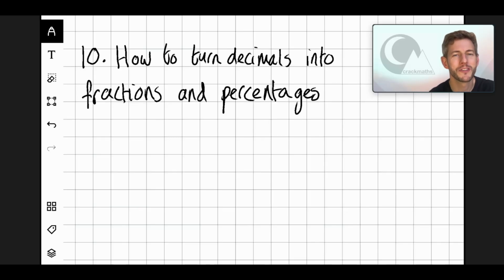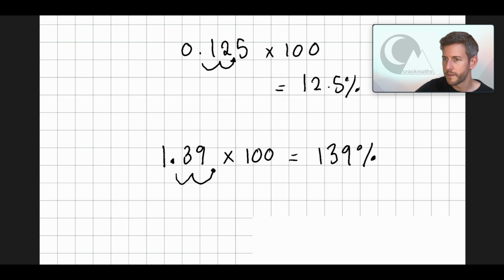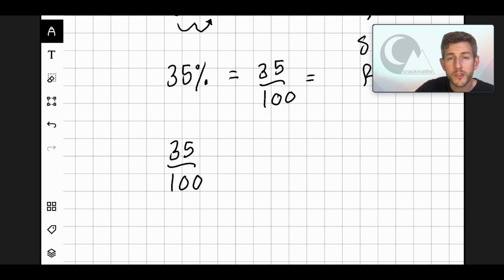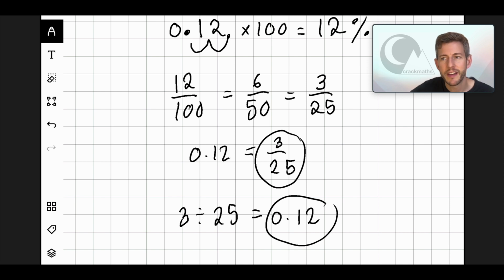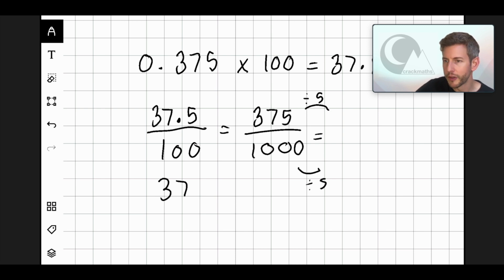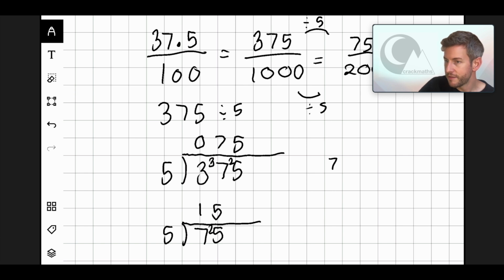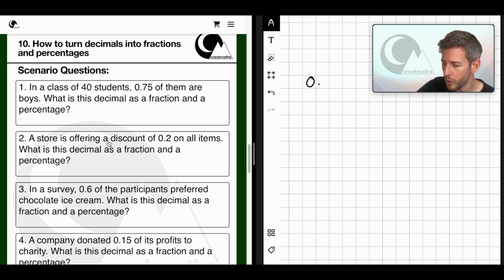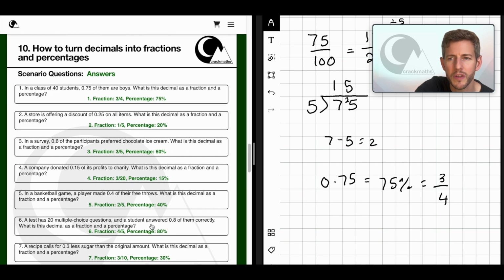10. DECIMALS to FRACTIONS and PERCENTAGES.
Embark on a journey of discovery with @crackmaths by watching this comprehensive Functional Skills Maths Level 2 tutorial on covering decimals to fractions and percentages.  Specifically designed for adult learners, this tutorial is 10 in our series crafted to demystify complex maths concepts, making them easy to understand and apply. Whether you're preparing for the Functional Skills, GCSE Maths or just looking to brush up on your skills, this tutorial is your key to success. Our teaching methods have a proven track record of success, particularly with adults who've previously found maths challenging. Enhance your learning experience with more resources Let's crack maths together!

Perfect for all exam boards, including Edexcel, NCFE, AQA, City & Guilds, and NOCN.